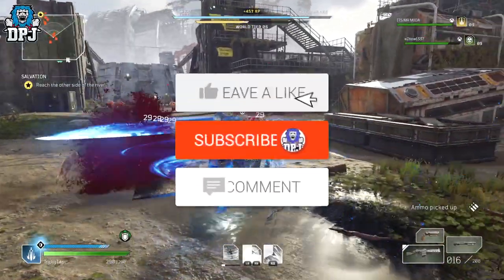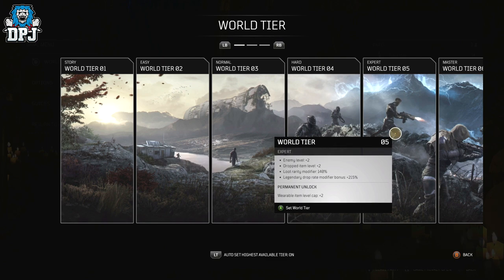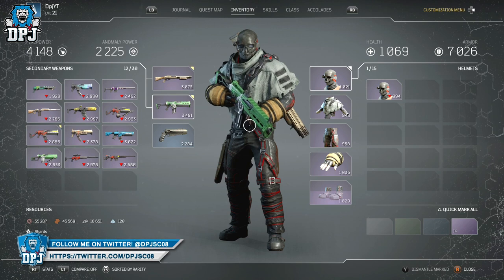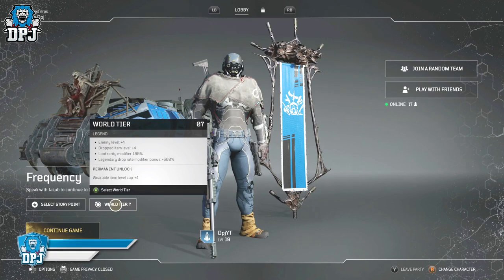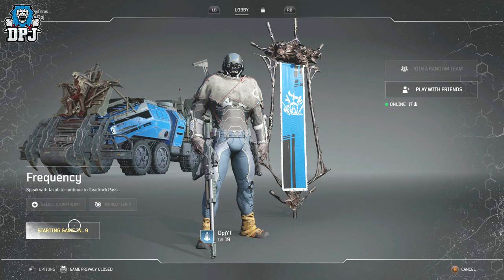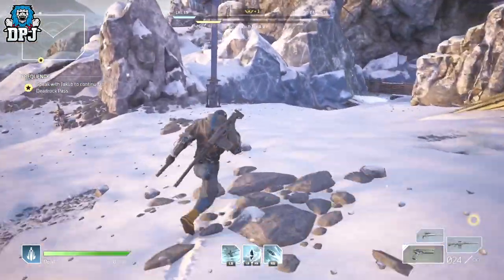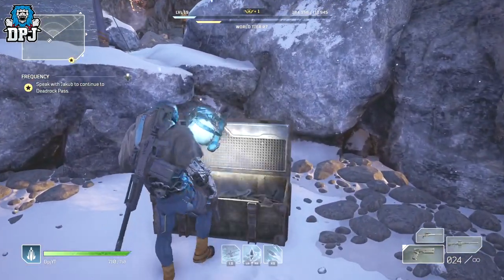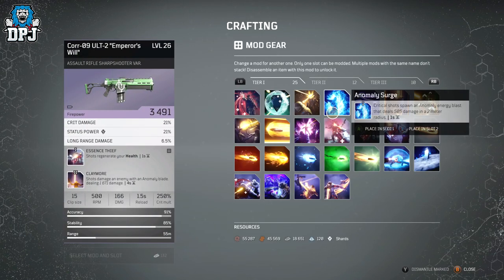Outriders: STRUGGLING? - WATCH THIS NOW - Full Guide On Loot, Enemies & World Tier Systems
Outriders full guide on how loot, world tiers & enemy scaling works.